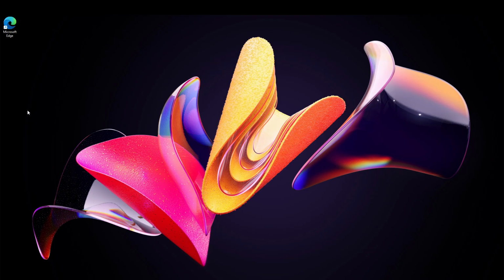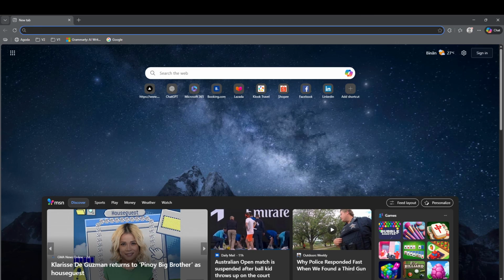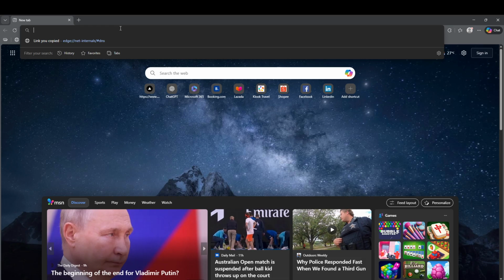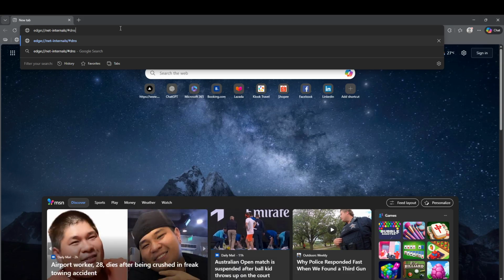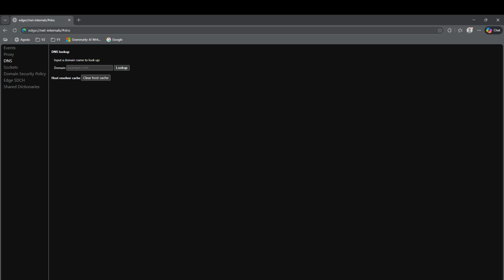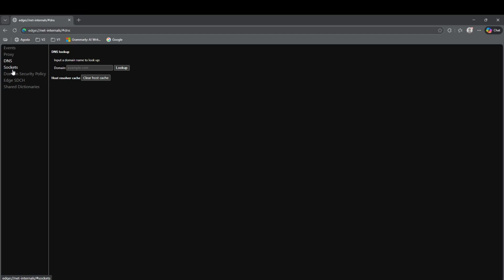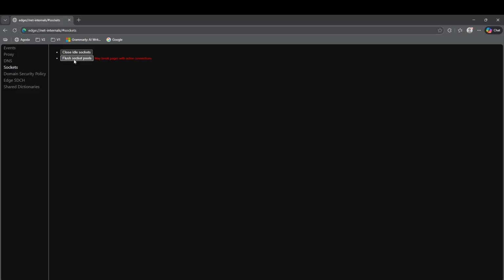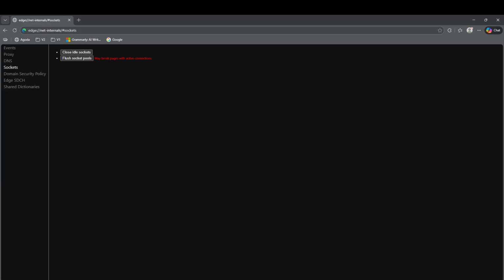How to Clear DNS Cache in Microsoft Edge [2026 Full Guide]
How to Clear DNS Cache in Microsoft Edge

In this video, we show you exactly how to clear DNS cache in Microsoft Edge to resolve network resolution errors and ensure your browser retrieves the most current IP addresses for web domains. We explore the internal networking parameters and the specialized diagnostic sections used to flush stale host data from the application's local database.

Mastering the management of your browser's network cache is essential for maintaining a high-performance browsing environment and improving project quality when developing or accessing updated web assets. By utilizing these advanced internal settings, we ensure that the software maintains a clean connection protocol, effectively bypassing redirection issues and loading delays caused by outdated naming records.